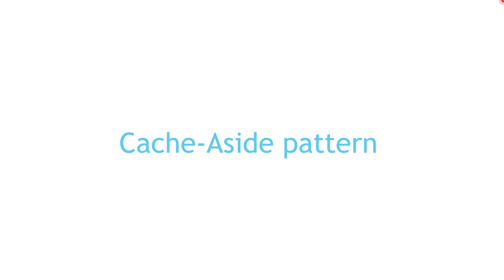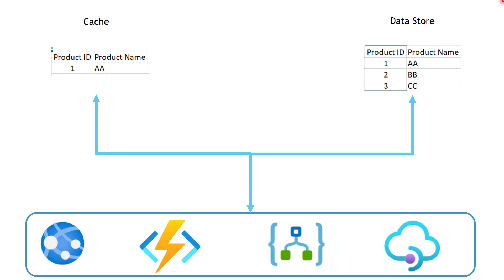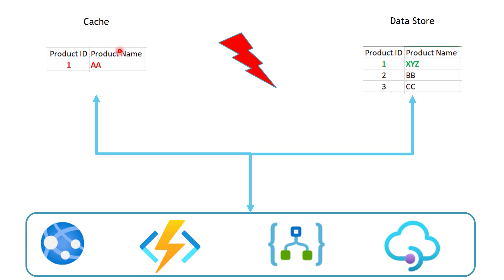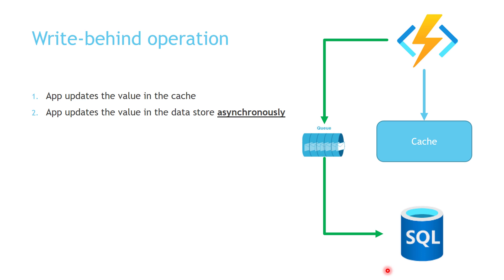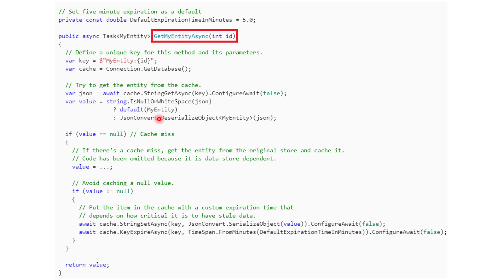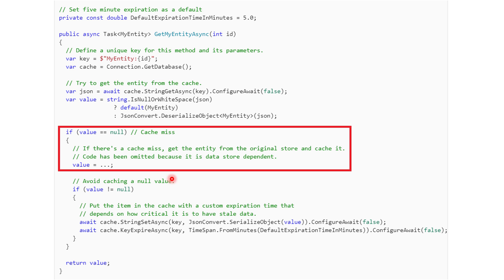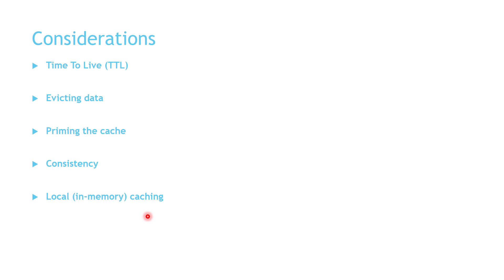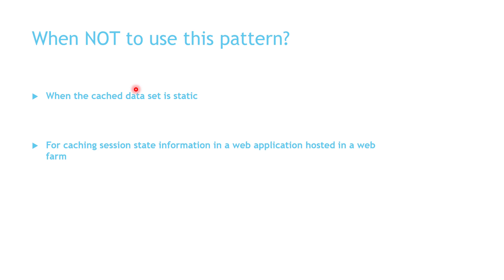Cache-Aside Pattern - Cloud Design Patterns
This video explains what is Cache-Aside Pattern? What are the different caching operations supported in caching systems (Read-through, Write-through, and write-behind). You'll get to see how you can implement Cache-Aside Pattern in your code with code samples. Finally, you'll get to know the common use-cases for when you should and should not use this pattern.